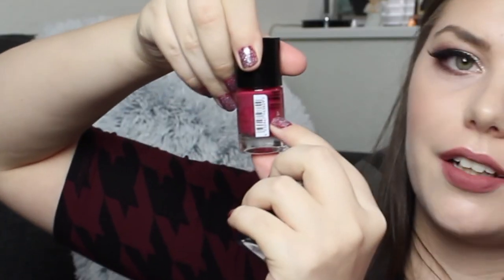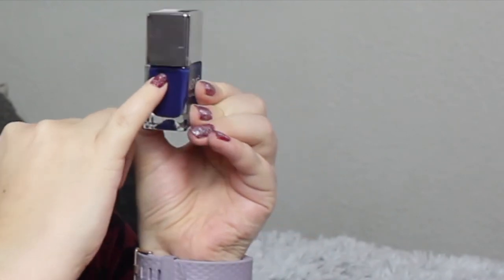SUBSCRIBTION BOX BLITZ | FINALE // COLLAB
P R O DU C T S  L E F T:

 1. Olaz Face cream
 2. Vita Labirata self tanning lotion
 3. MeMeMe lip glide - Playful peach
 4. Gosh intense lip colour
 5. Catrice cosmetics Ultimate nail laquer - 108 Very berry best
 6. Neutraluxe bronzer
 7. Natura Siberica Oblepikha Hand cream
 8. Nails Inc. Nalekale - Richmond Park Gardens

D O N E :

 1. Claire Fisher Mask
 2. A-Derma Créme émolliente
 3. Skinicer - repair cleanser and repair cream
 4. Egyptian magic skin cream
 5. Dolce and Gabbana - The one (perfume sample)
 6. Avéne cleansing foam
 7. Avéne rich hydrating cream
 8. Zartgefül's Girls best friend - footpeel and conditioner
 9. Bebe facecream (Foil sample)
 10. Salthouse Totesmeer facemask (Foil sample)
 11. Dove body lotion
 12. Fibreplex no. 3 Bond Maintainer
 13. Sante Naturkosmetik shower gel Happy Blossom
 14. Vandini Charming Balance Oil Body Lotion
 15. Luvos Naturkosmetik Heilerde Wash- und Dushlotion (In-shower body lotion)
 16. VICHY Life serum
 17. Luvos Naturkosmetik Heilerde Akut-serum (Foil sample)
 18. Matas Natur fugtmaske (Moisture mask) (Foil sample)
 19. Etré Belle - Sheet Mask
 20. Nivea Silk Mousse Cream Care Shower "gel"
 21. Human+kind Wash off cleanser (+cloth)
 22. VICHY Recovery night-gel balm
 23. Seba Med Shampoo
 24. Studio 10 eyebrow pencil and highlight
 25. Luvos Naturkosmetik Heilerde Körperlotion (Body lotion)
 26. Hugo Boss The scent (Perfume sample)
 27. Teeez Cosmetics top coat
 28. Appeal 4 Nailpolish
 29. Nordic Tan Selftan napkin
 30. Balance Me Instant Lift Pore Minimiser Primer
 31. Revitalash Advanced Serum
 32. Dalan d'Olive handcreme sample
 33. Glov - (Makeup remover glove. Only water needed)
 34. Naobay Oxygenatising body lotion/cream
 35. Royal Apothetic body lotion
 36. Miqura Golden Modeling mask
 37. Eubos handcreme
 38. Unani face mask
 39. Nutraluxe lipbalm - pineapple
 40. Spitzner - Shower foam
 41. Scwarzkopf BC Bonacure hair therapie light oil shampoo
 42. Teeez cosmetics Lipstick - East Side
 43. De Bruyere - After Sun Lotion Monoï
 44. The Body shop body butter - Spiced Apple
 45. M. Asam body souffle  - Rhubarb
 46. Gosh overnight priming oil
 47. Balance me tinted eye cream
 48. Seba Med Mattifying cream
 49. Maybeline Baby Skin instant pore eraser primer
 50. Loreal True match perfection foundation - 2c Rose Vanilla
 51. Lancome The smoothing & glow boosting liquid care
 52. Rituals Magic touch bodycream
 53. Rituals Magic touch bodycream
 54. Sephora Super supreme body butter - Sea butter
 55. Karmameju Body oil
 56. Teeez Cosmetics Face Powder - Feather light
 57. Bruno Banani Dangerous Woman Eau de toilette
 58. Dior J'adore in Joy
 59. Lancome Teint Idole Ultra 24h - 03 Beige Diaphane